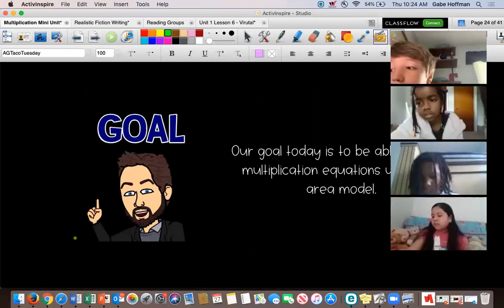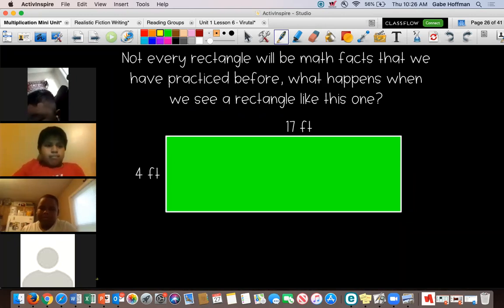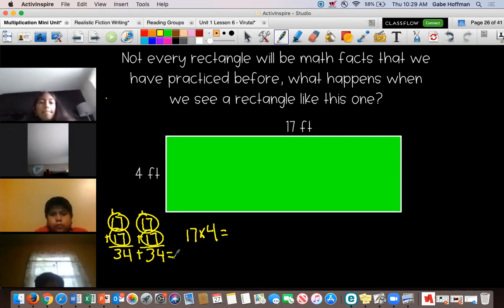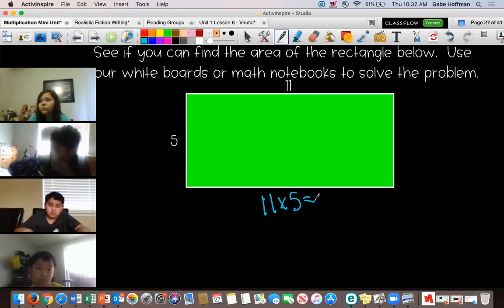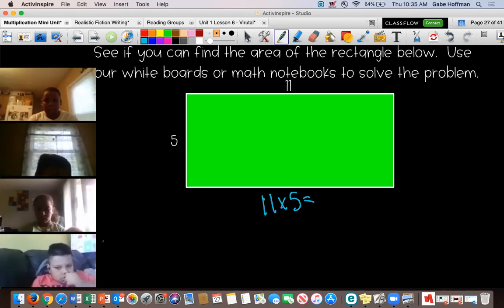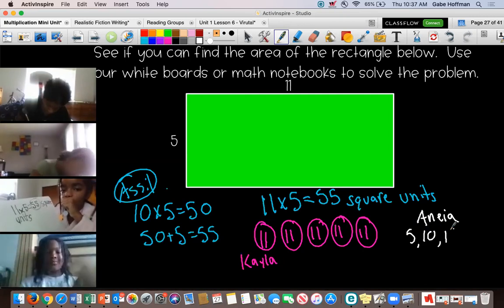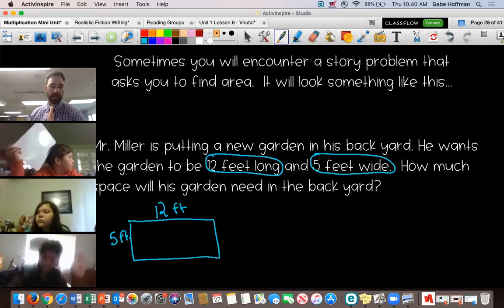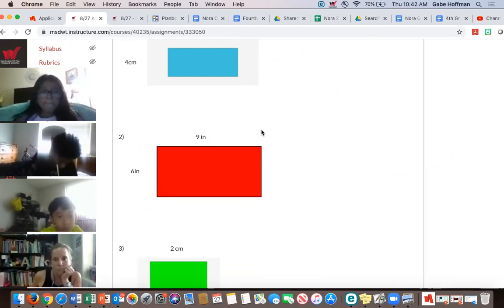Finding Area 8/27